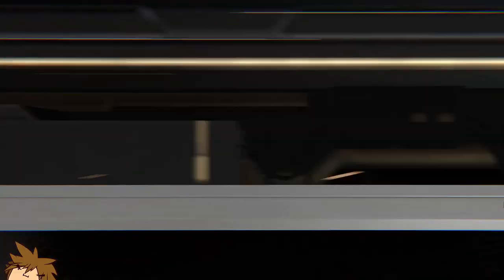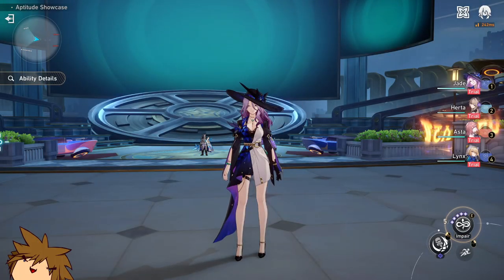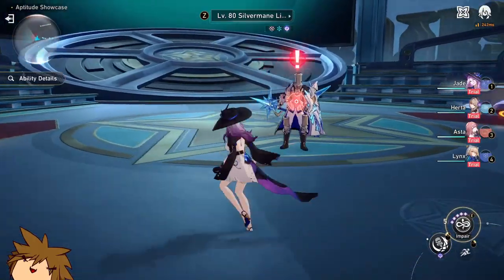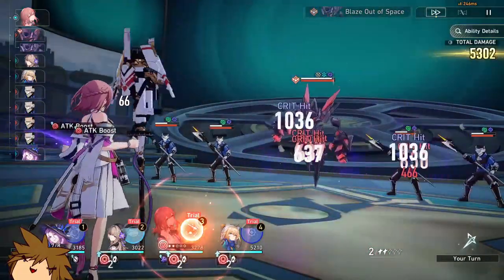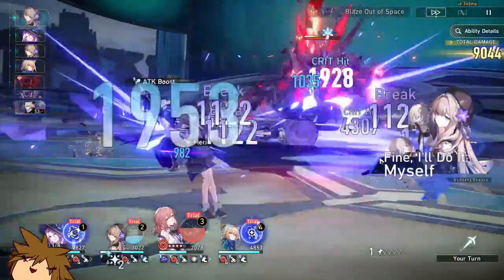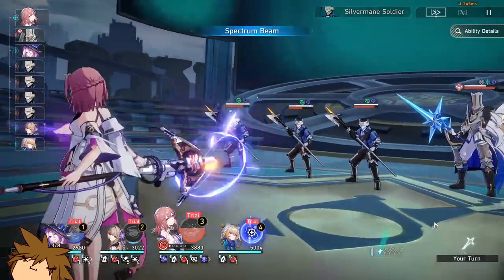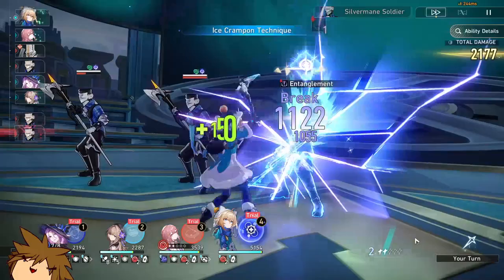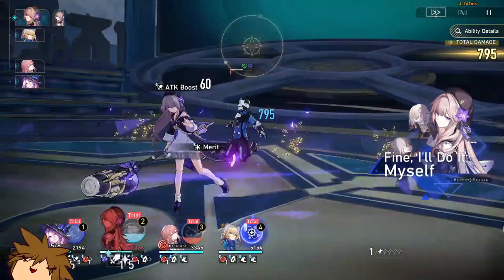I spent it ALL for Jade... Honkai Star Rail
Honkai Star Rail keeps giving us cool characters and I barely scrape by! Where is my Robin and Firefly HSR? WHERE?
I couldn't believe how these Jade Warps Went... Honkai Star Rail